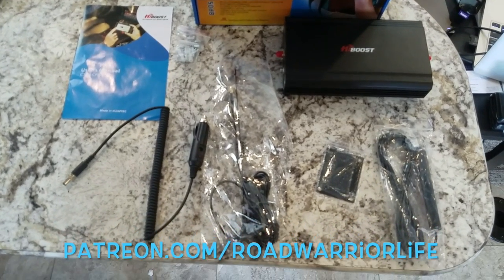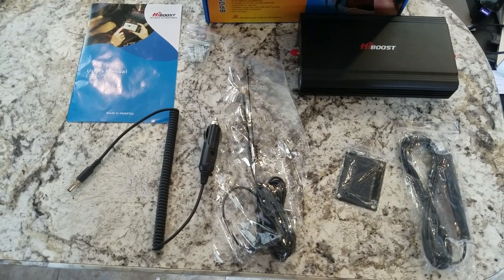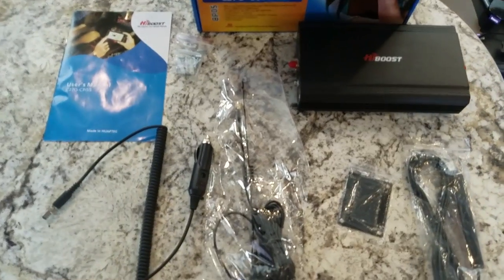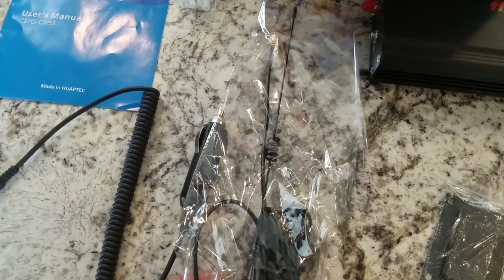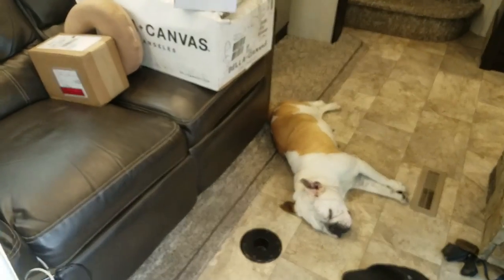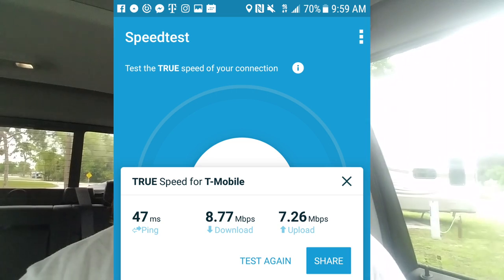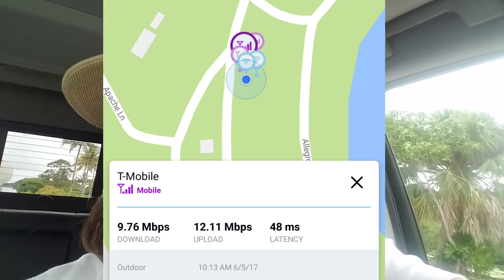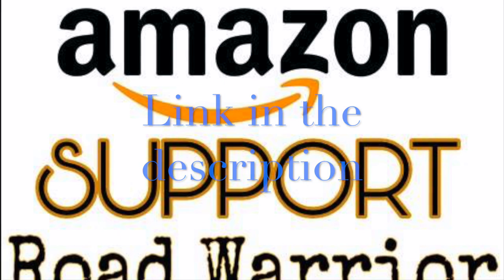Cell Phone Booster Install & Review | Car, Truck, RV, Boat Cell Phone Booster | Road Warrior Gear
After months of dropping calls, and little to no data in lots of places, we finally install a cell phone booster. Here's a quick install and review video of the one we chose.

Here's some of our favorite gear:
RV Keyless Entry
Awesome Cooler
Cell phone mount for Motorcycle/bike
Drone Package Deal
​Pelican Cups that keep your drink cold all day: ​
Awesome Camera/Phone/Gopro Mount and Holder Mount
Phone we use to shoot video
GoPro Case
Computer We Use to Edit Videos
Removable 5th Wheel Hitch we use

2. BUY US A BEER or throw us some gas money...both us and the big truck are thirsty! Patreon allows fans and friends to contribute to our journey by pledging a dollar amount per month and in return you get the fuzzy good feeling of helping us and some other cool perks!

 (Everything helps and means a lot to us!)

5. Order Road Warrior hats, stickers, and gear off our
As always we appreciate a thumbs up, your comments, and following us on other social media.